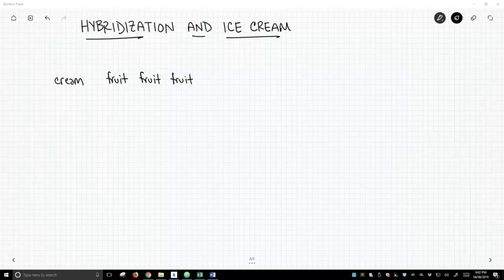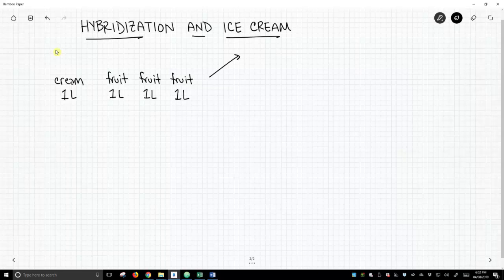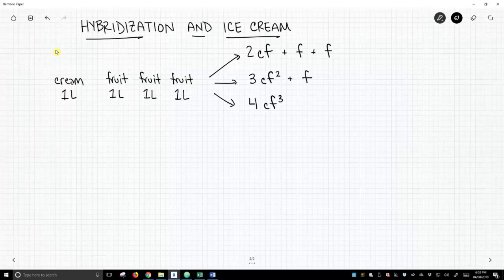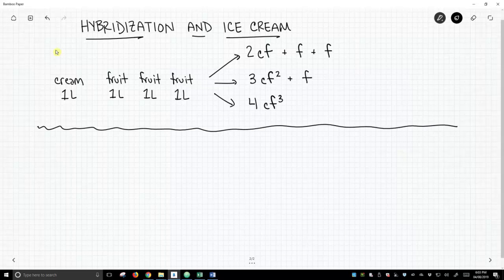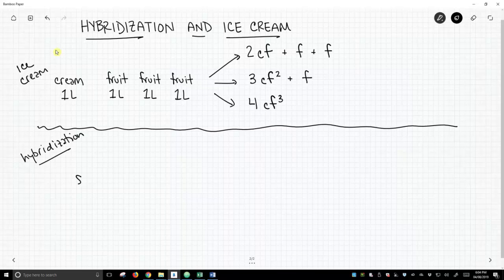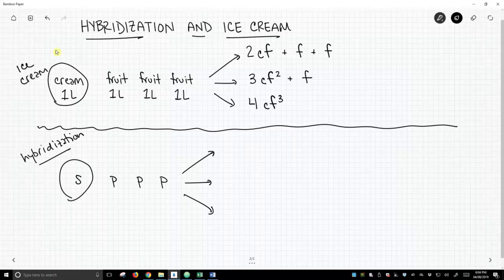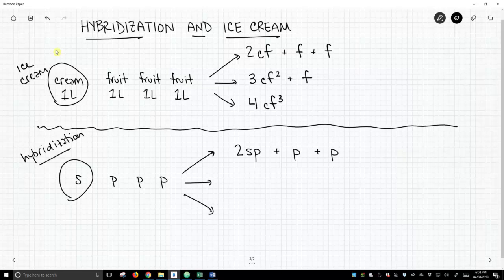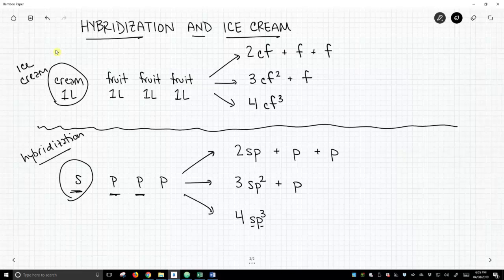explaining hybridization with ice cream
Mixing atomic orbitals in the hybridization model is very abstract.  Hybridization can be reconsidered in other ways, including the mixing of physical objects.  The mixing of cream with different amounts of fruit to create new recipes of ice cream follows exactly the same logic as mixing an s orbital with a different number of p orbitals to create new hybrid orbitals.